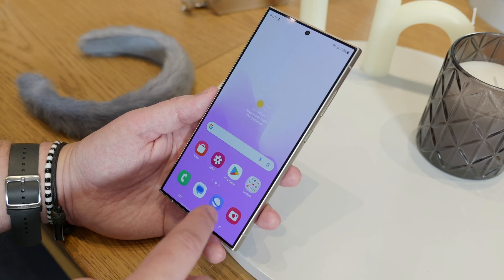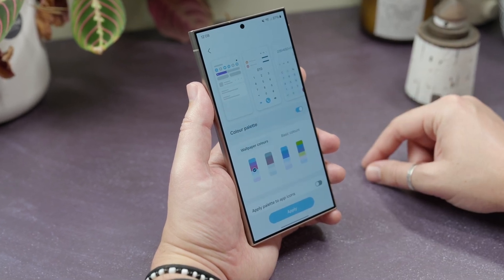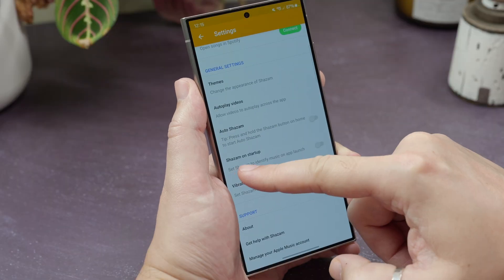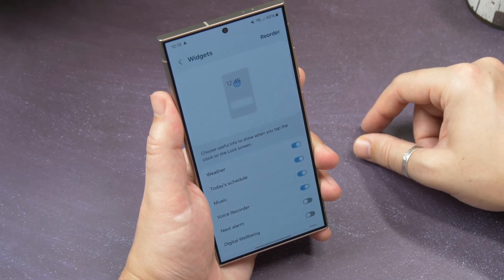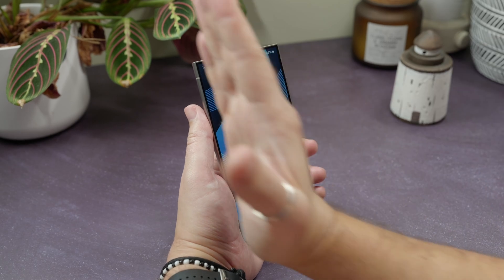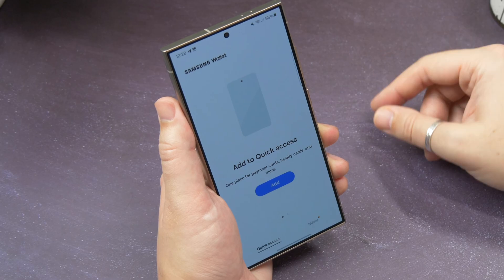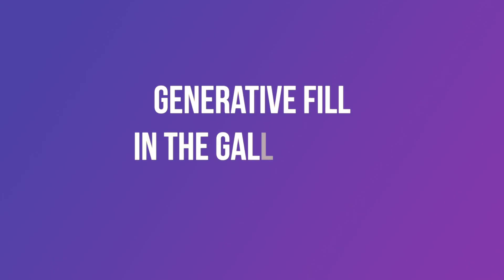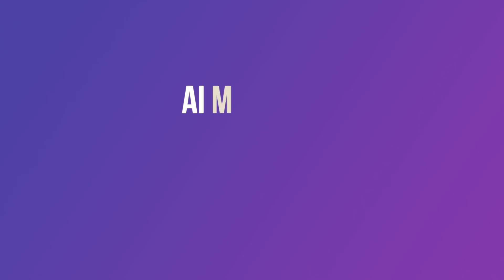Samsung Galaxy S24, Plus + S24 Ultra tips and tricks: 22 MUST-TRY features!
One UI 6.1 - powered by Android 14 - has a bunch of different features, and they're all preloaded on the Samsung Galaxy S24, Galaxy S24 Plus and Galaxy S24 ultra. If you're happy to go digging in the settings menu, there are many gems to unearth. Cam guides you through some of his favourites in this video.

Chapters:
00:00 - Intro
00:31 - Generate an AI Wallpaper
01:00 - Match phone accents to the wallpaper
01:21 - Use the Interpreter App
01:43 - Galaxy AI-powered Notes
02:08 - Double-click to recognise music
02:40 - Bring the power button back
02:56 - Use Google Circle to Search
03:13 - Lock Screen Widgets
03:35 - Flash for Notifications
03:59 - Find Missed Notifications
04:13 - Make your Battery Last Longer
04:33 - Swipe to Screenshot
04:48 - Swipe to Split-Screen
05:05 - Swipe for Pop-Up view Gesture
05:29 - Remove that pesky Samsung Wallet swipe up gesture
05:57 - Launch and control the camera with S Pen
06:28 - Use volume buttons to zoom
06:44 - Galaxy AI Generative Fill in Gallery app
07:12 - Remove items from photos and create stickers
07:26 - Rotate Home Screen to Landscape
07:39 - Galaxy AI webpage summary
07:53 - Galaxy AI message tone checker
08:13 - Bye bye!